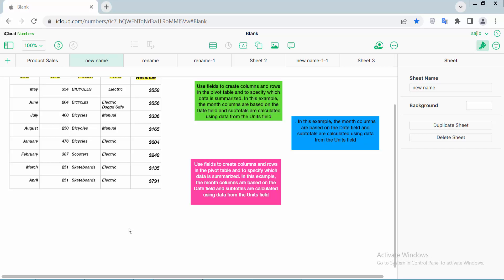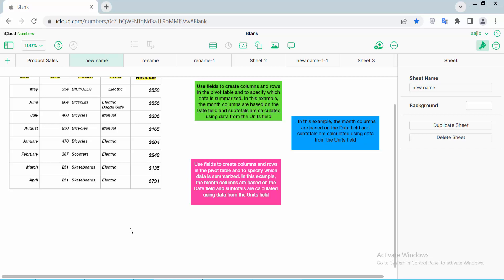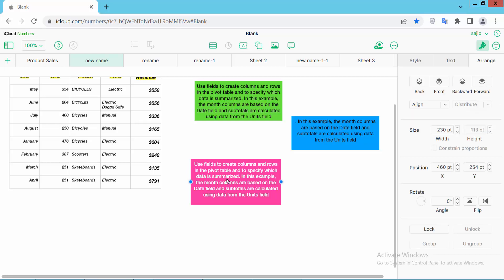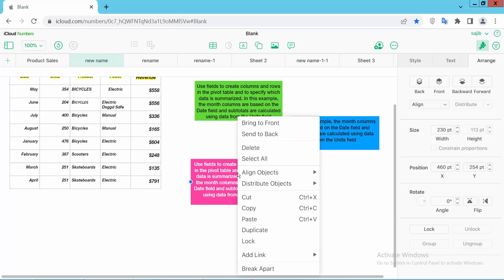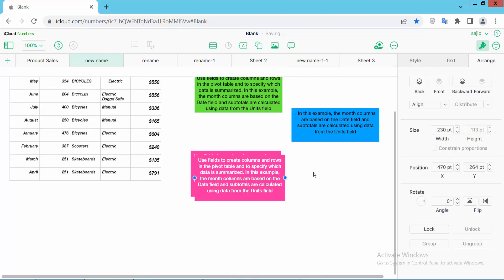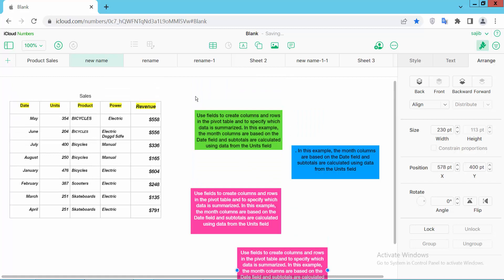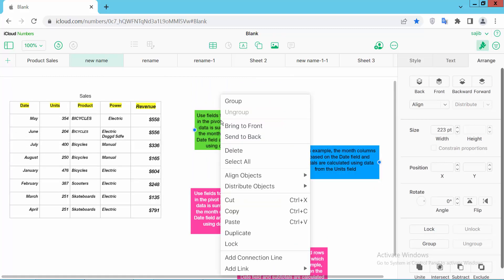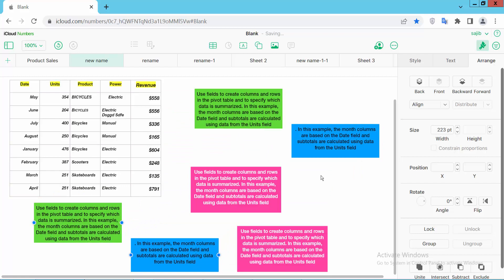How to duplicate a text box in Apple Numbers (Spreadsheet) on Mac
Hello everyone, Today I will show you, How to duplicate a text box in Apple Numbers (Spreadsheet) on Mac.